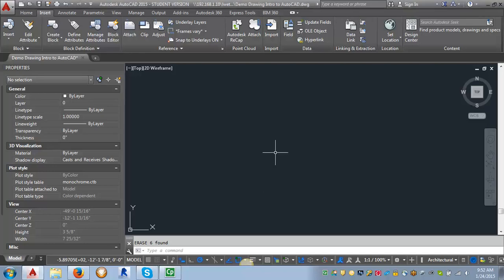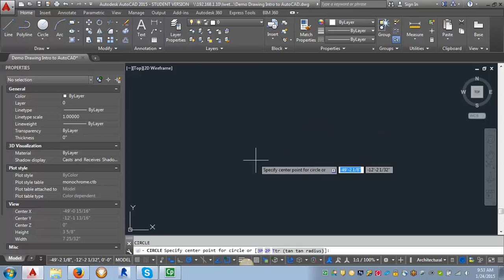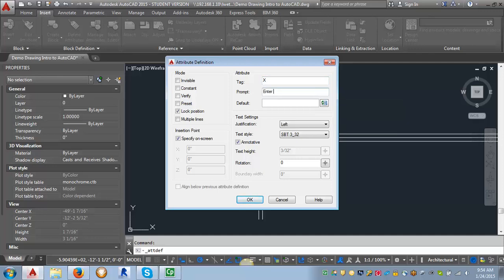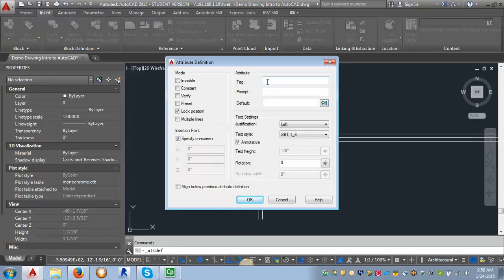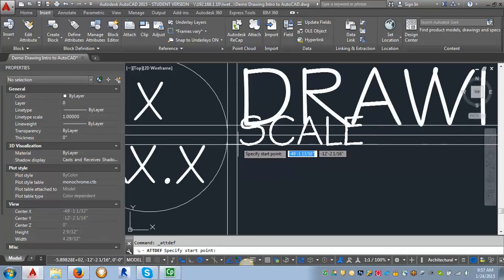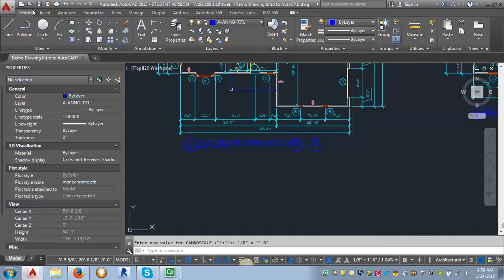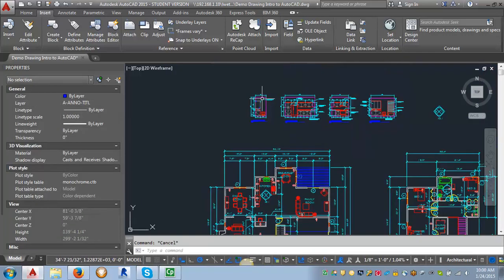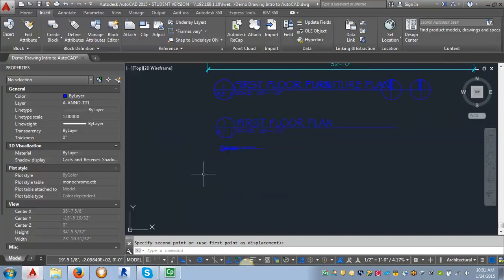AutoCAD Demo - Using attributes in a block and creating an annotative block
This demo shows how to create editable text within a block by using attributes, and also how to create an annotative block.